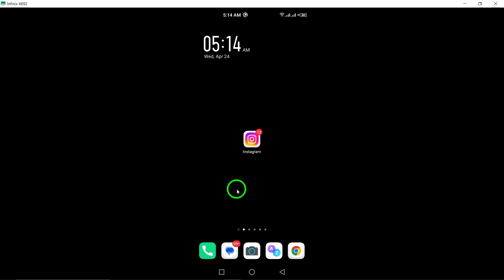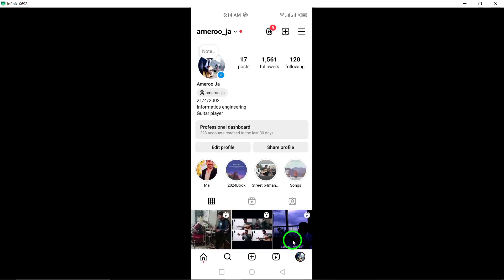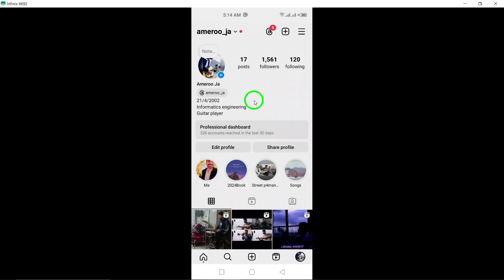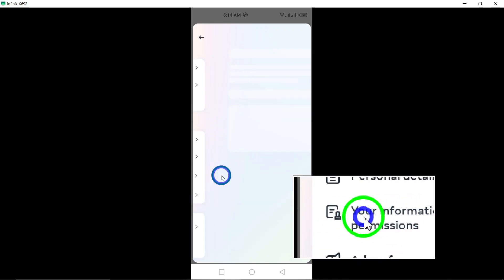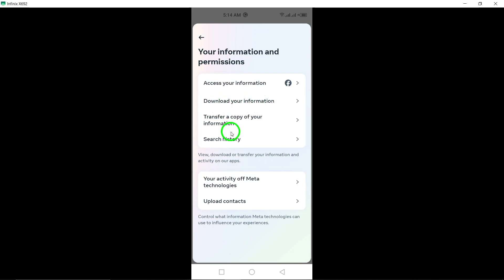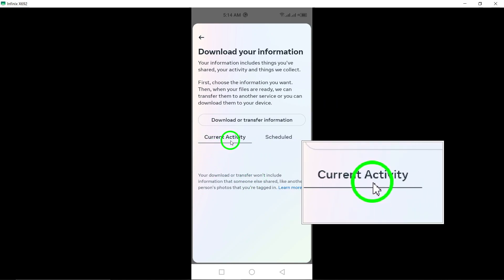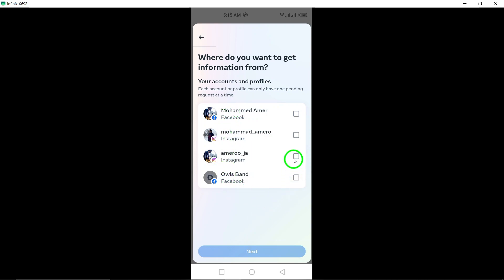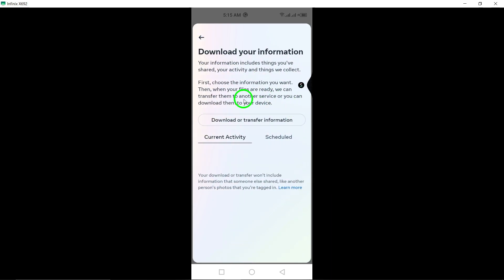How to Download Your Instagram Data to Your Device (Updated)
Learn how to easily download your Instagram data to your device with our updated tutorial:

1. Open the Instagram app.
2. Tap your profile icon (located in the bottom-right corner of the screen).
3. Tap the three lines (located at the top-right corner of your profile).
4. Select Account center.
5. Choose Your Information and permissions.
6. Tap download your information.
7. Tap download or transfer information.
8. Tap next then tap All available information.
9. Select download to device then tap Next.
10. Tap create file.

Discover the step-by-step process to download your Instagram data directly to your device for easy access and backup.